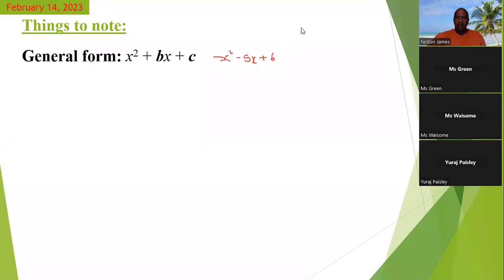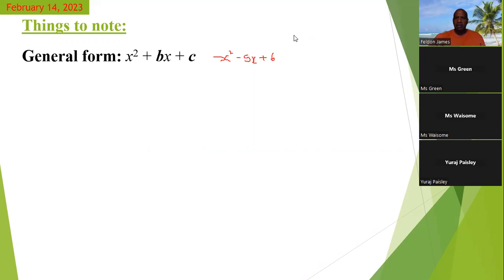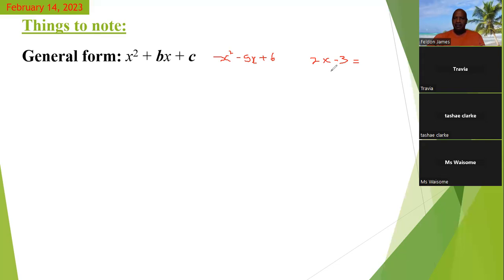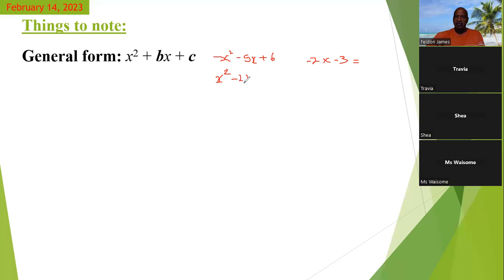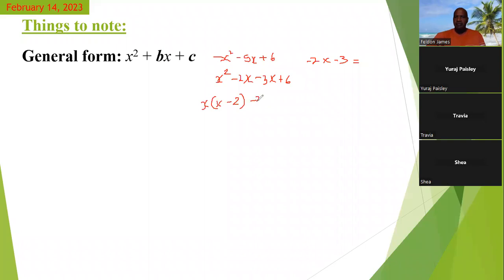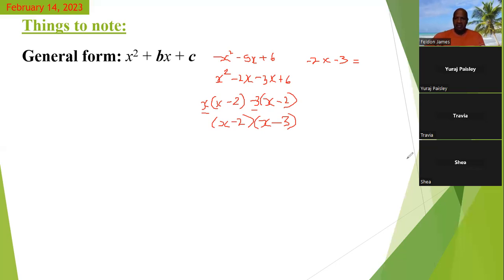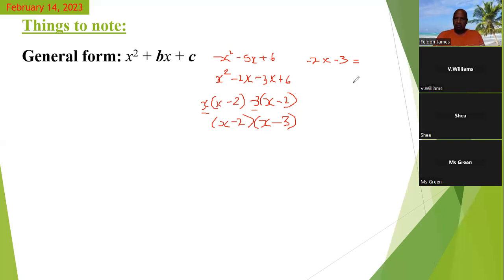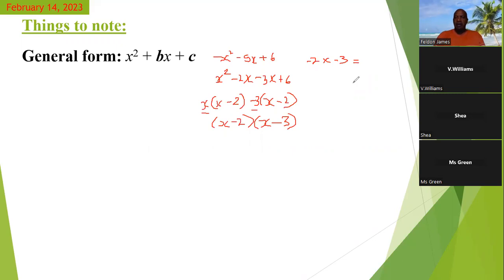CSEC Math Factorization Quadratic Expressions 4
Factorization - Quadratic